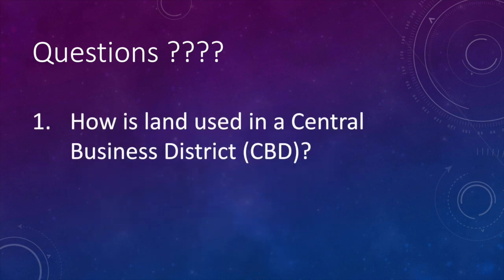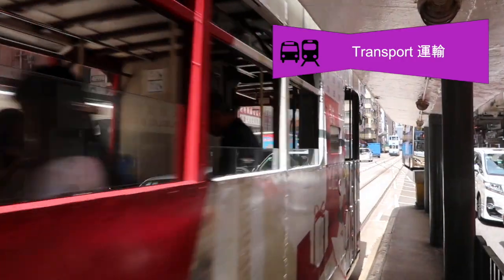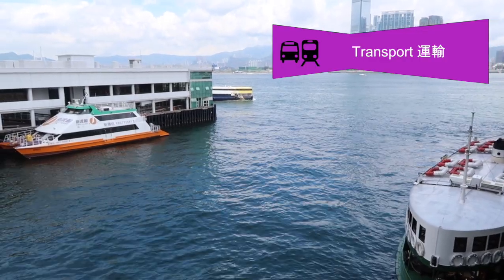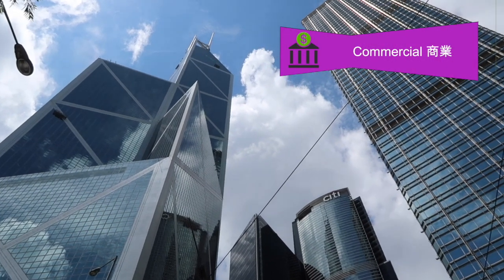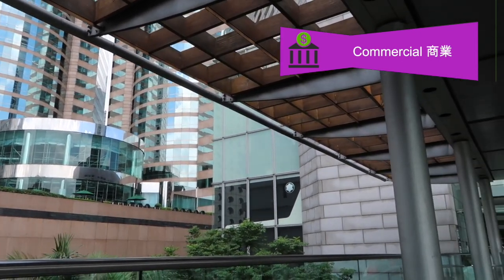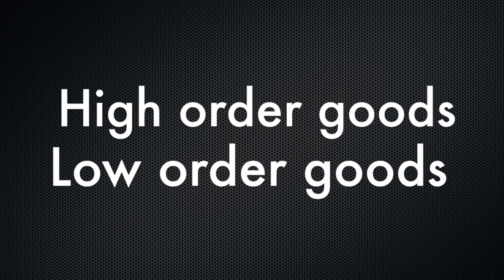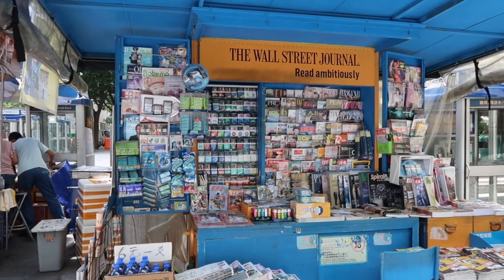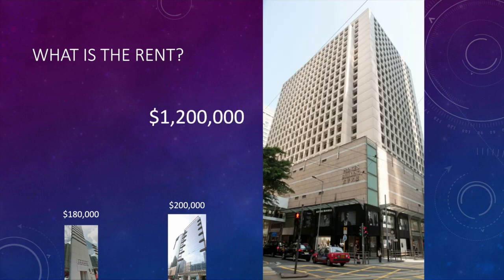Exploring Geography - Unit 1.3 Using urban space wisely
Where is our Central Business District?